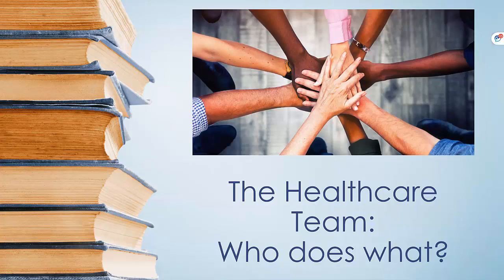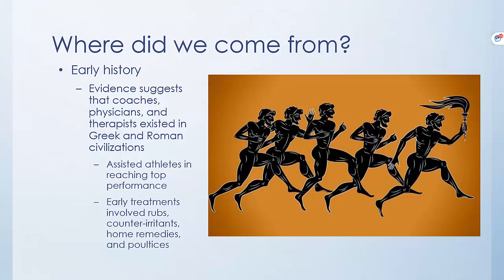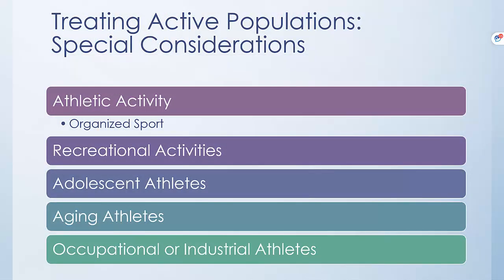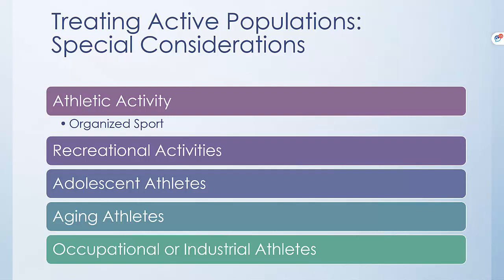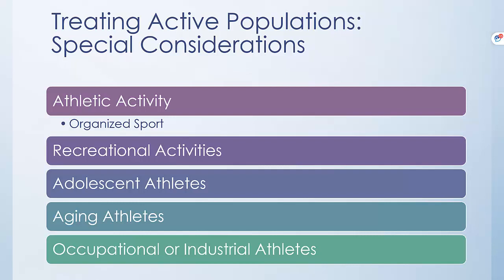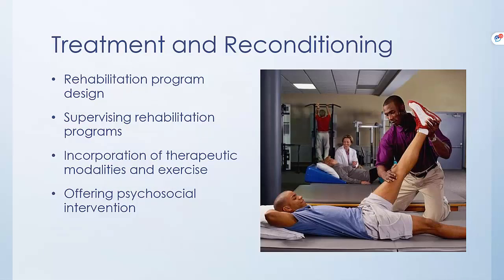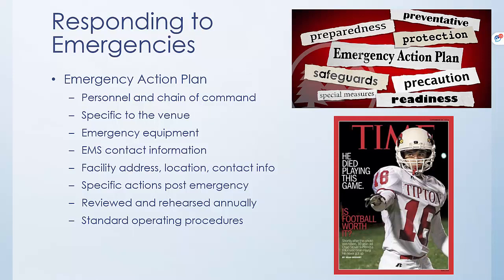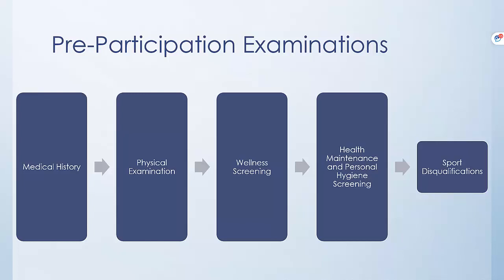The Healthcare Team